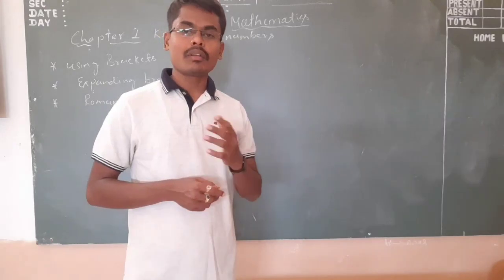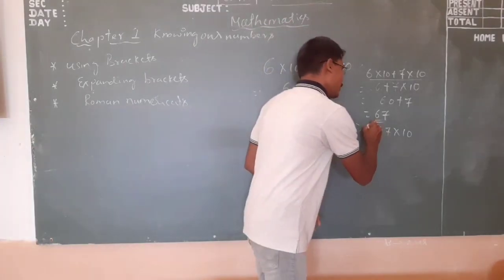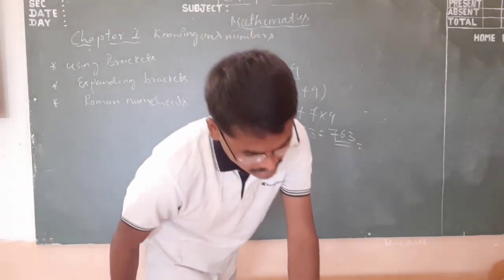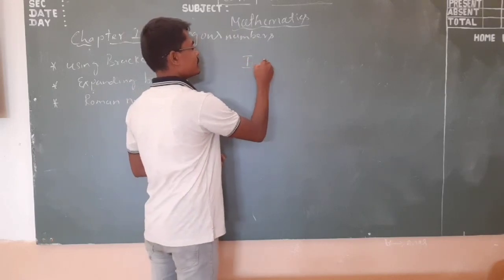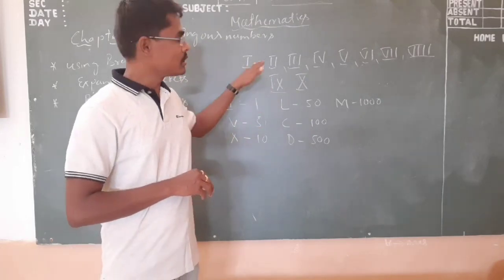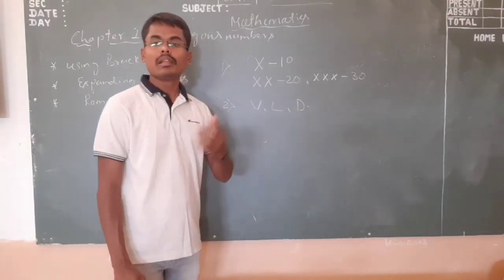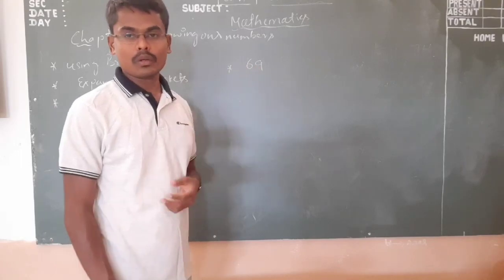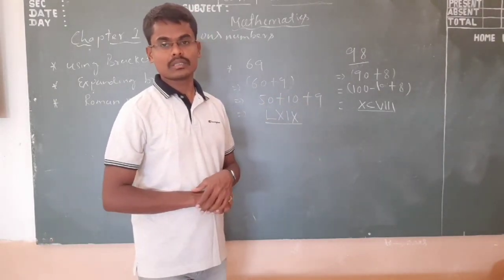6th CBSE Mathematics Chapter 1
Using Brackets,Expanding Brackets,Roman Numerals